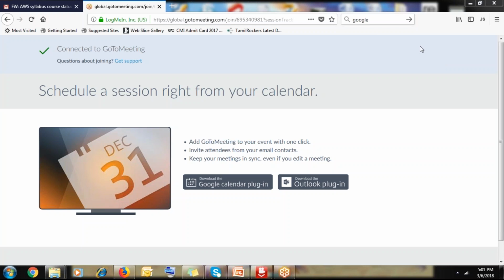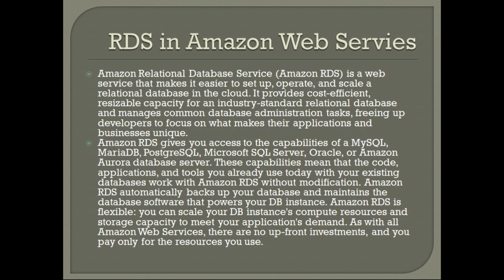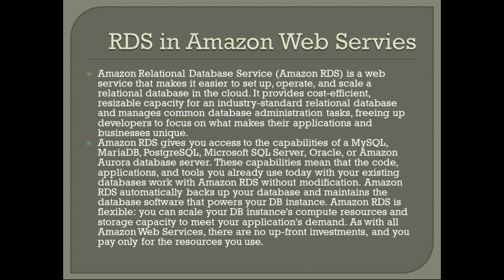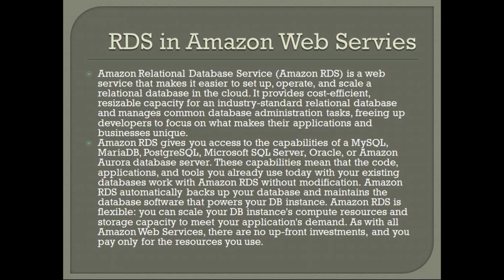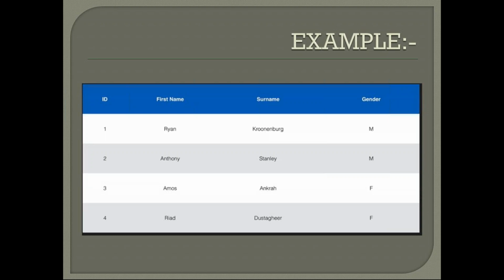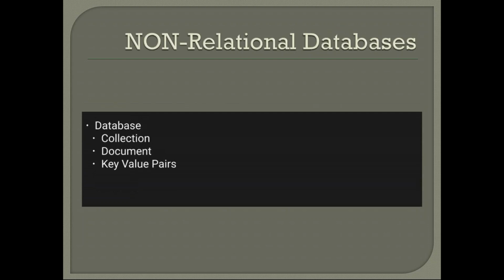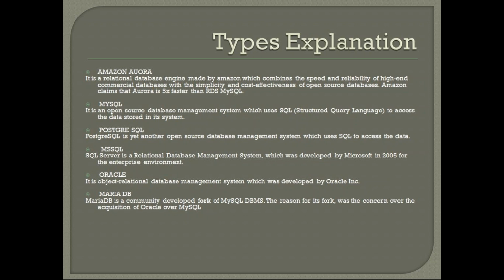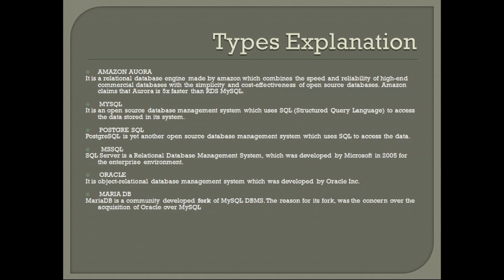APSSDC-AMAZON RDS_06-03-2018